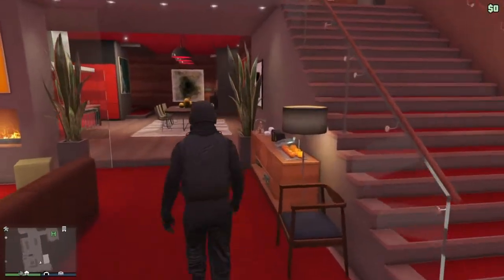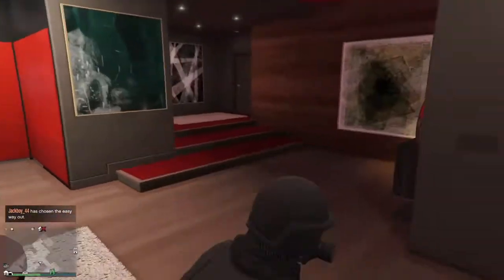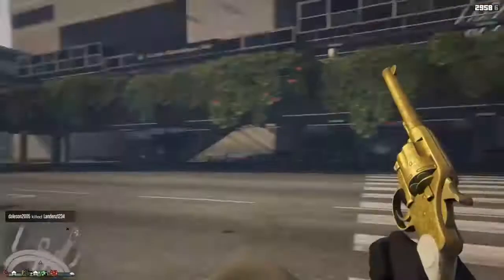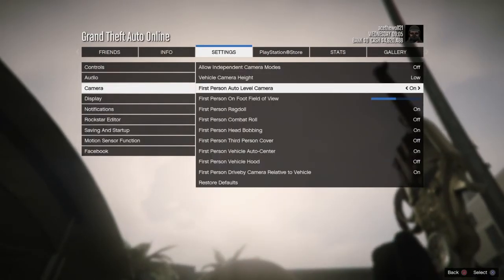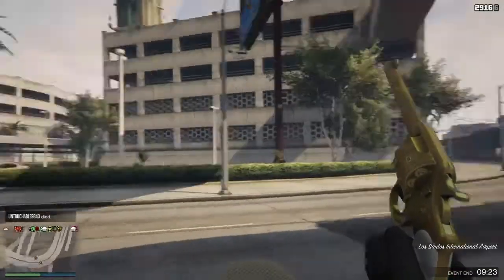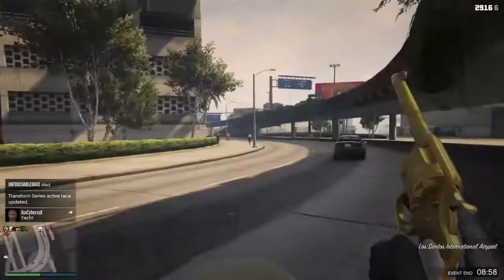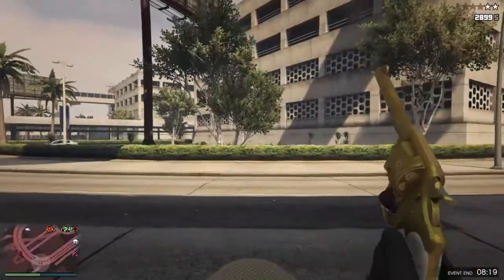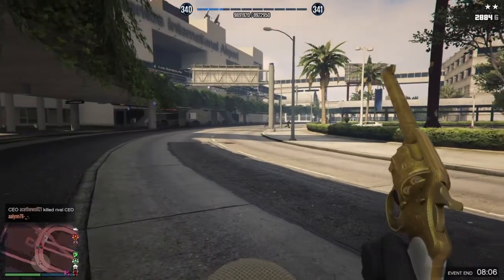Gta5 online revolver glitch *NOT WORKING*